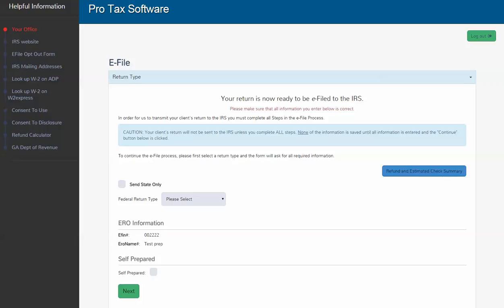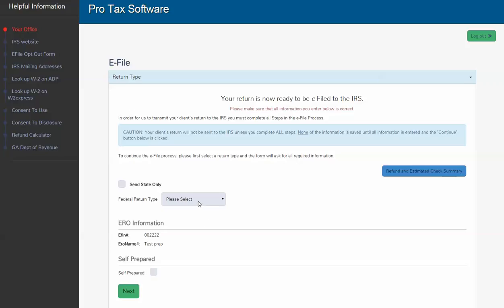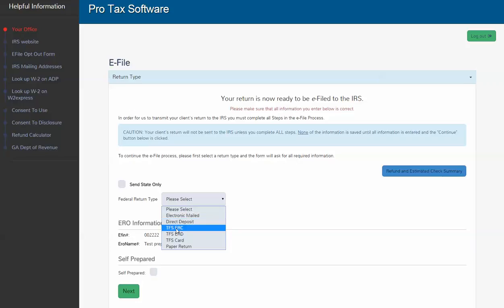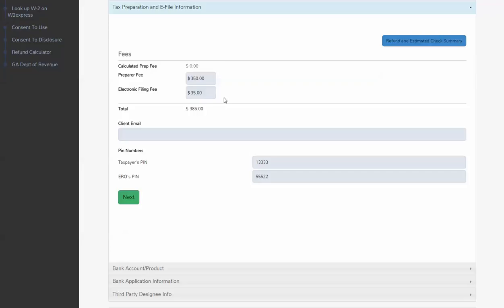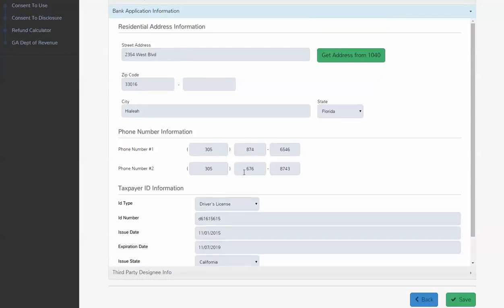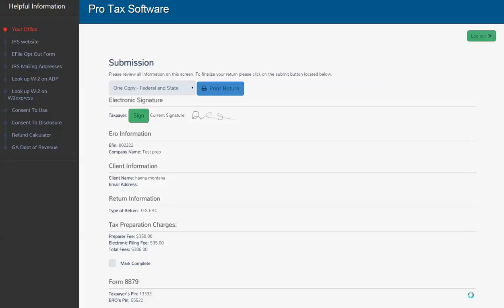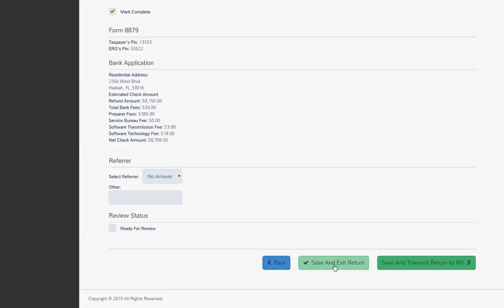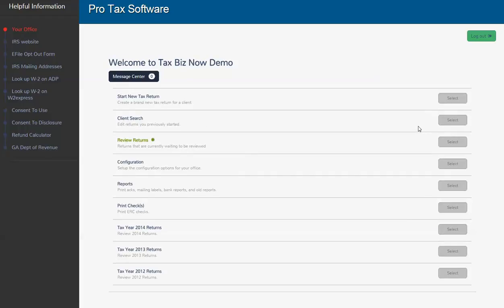PROWEB TAX SOFTWARE BANK APP EFILE